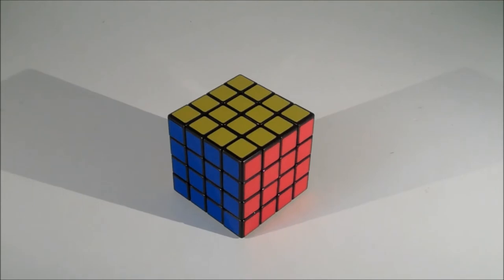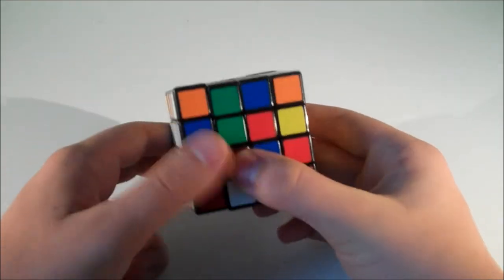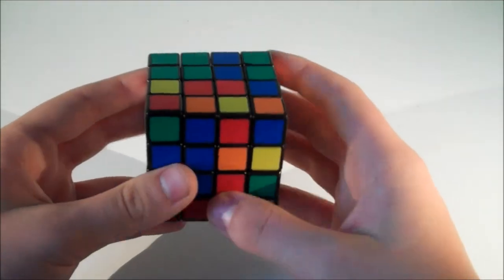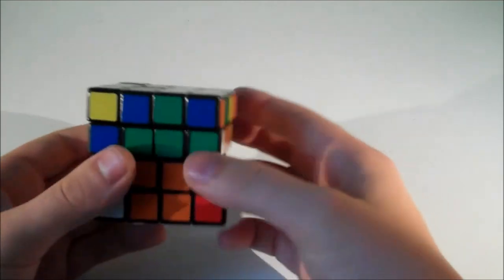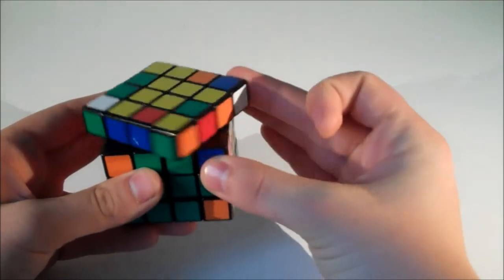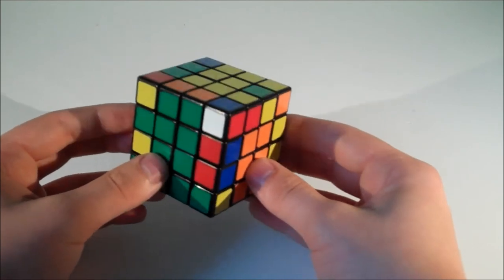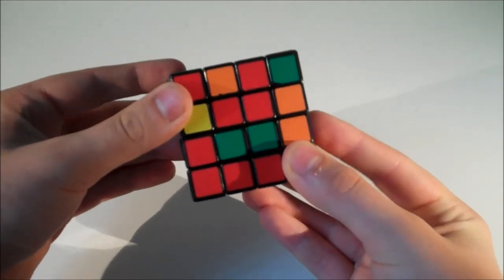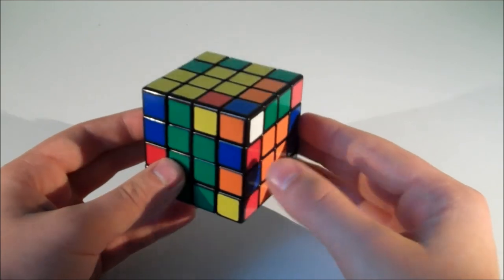How To Get Faster At Yau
Hey guys, in today's video, I show you some useful tips and tricks that will help you to speed up your 4x4 solves using the yau Method. Hopefully this video will help you to appreciate Yau more and make the most out of it. If you have any queations concerning any of the tips I show you in the video or anything concerning the Yau method in general, leave a comment or a personal message and I'll be happy to help out.